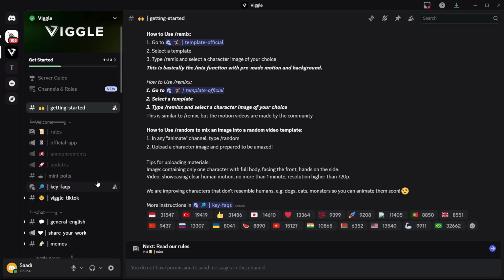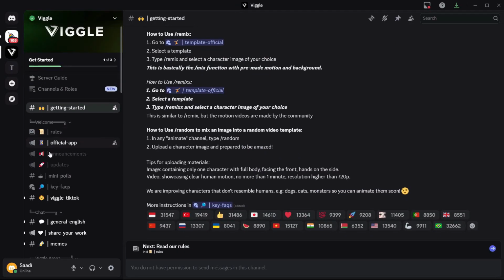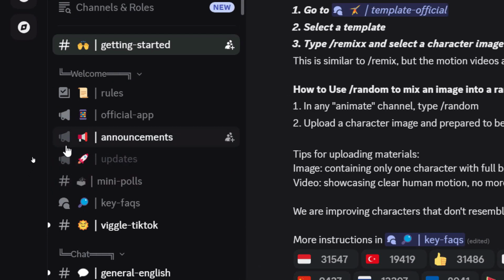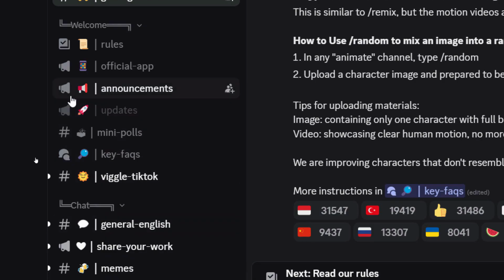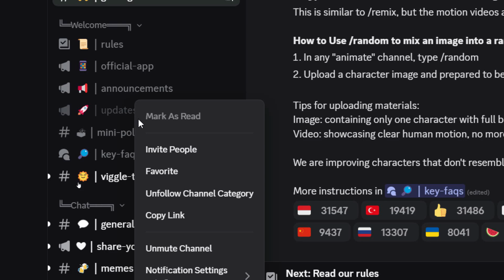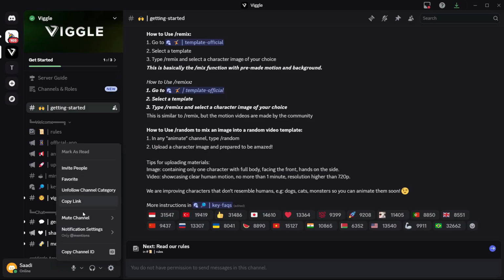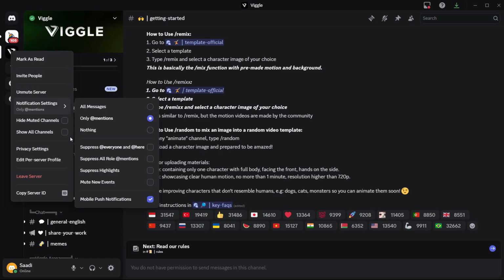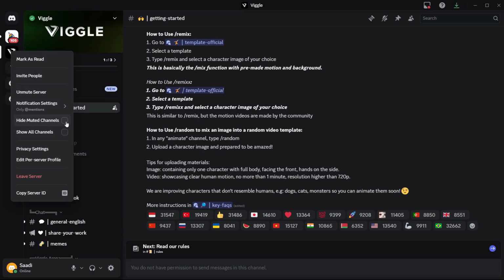How To Hide Muted Channels in Discord on PC – Clean Up Your Server Sidebar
Learn how to Hide Muted Channels on Discord on PC.
This guide helps you declutter your server sidebar, hide inactive channels, and improve navigation.